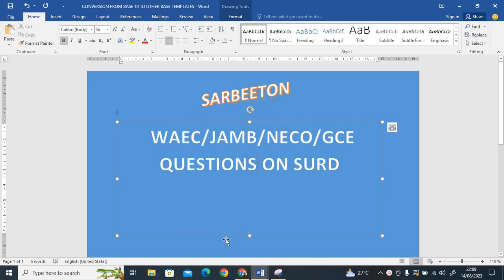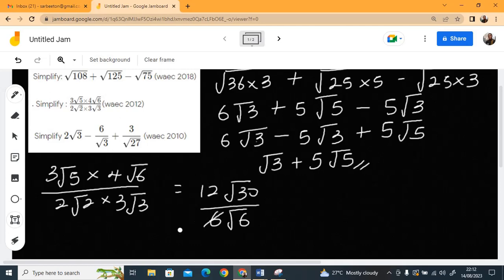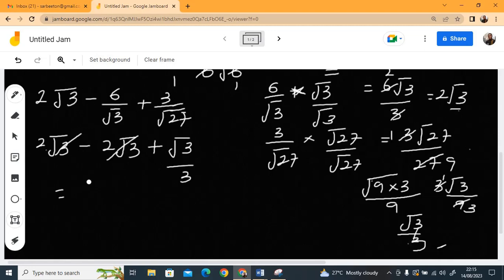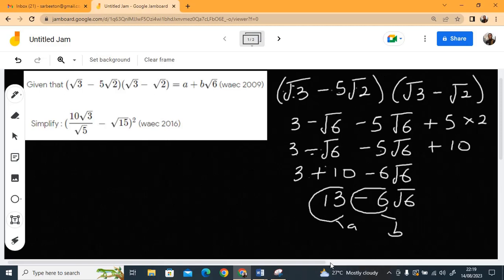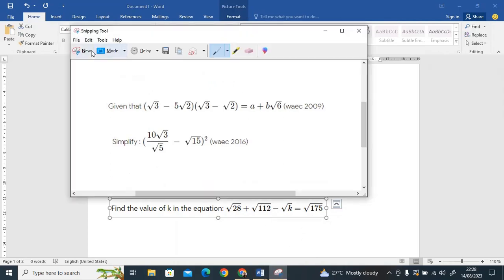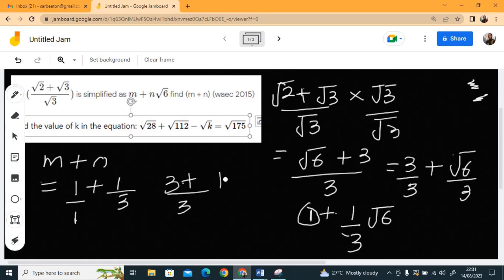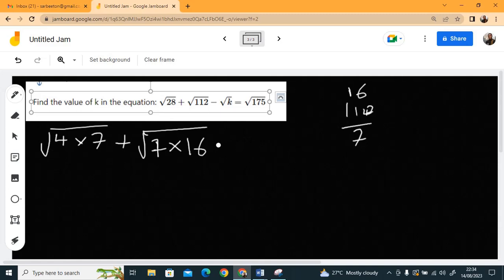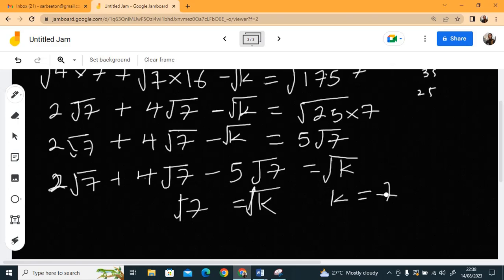waec gce jamb and neco questions on surds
in this tutorial you will learn questions and answers on surd base on waec, gce, jamb and neco